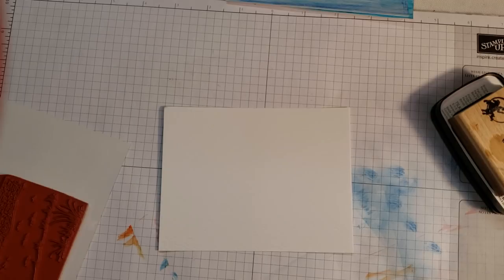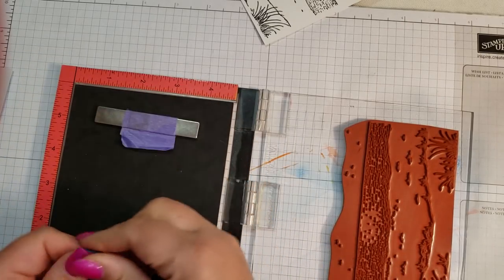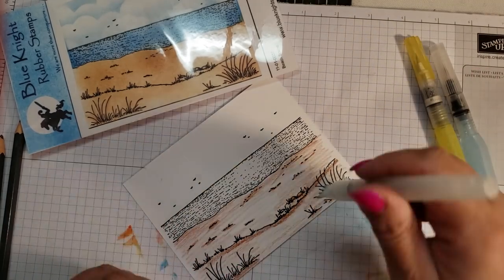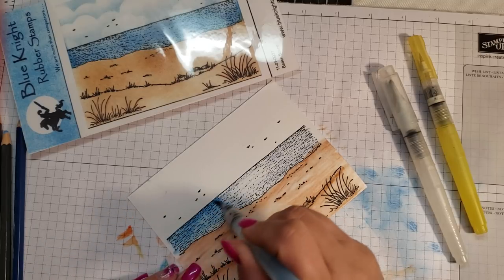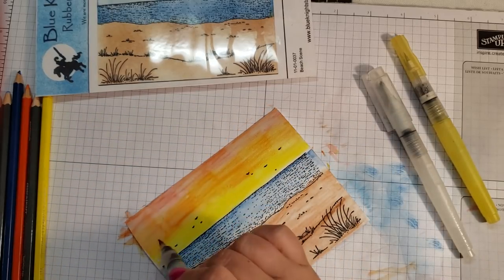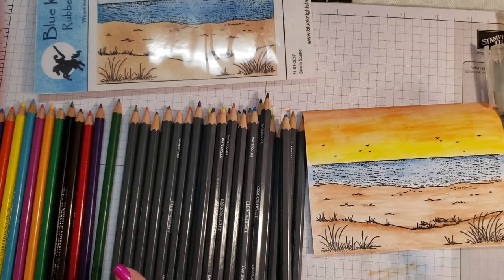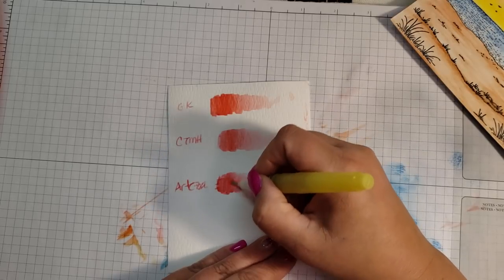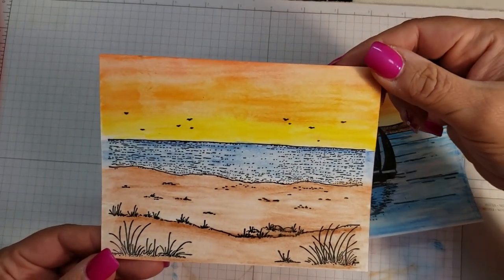Using other Watercolor pencils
CTMH watercolor pencils  & General Kimberly watercolor pencils
Tim Holtz watercolor paper
Versafine Nocturne ink
Blue knight rubber stamps